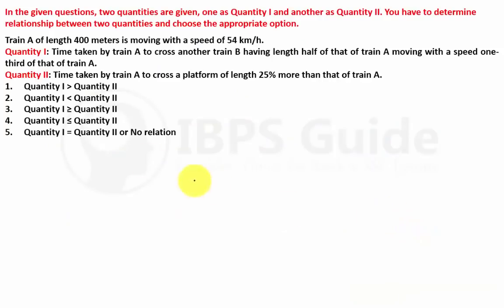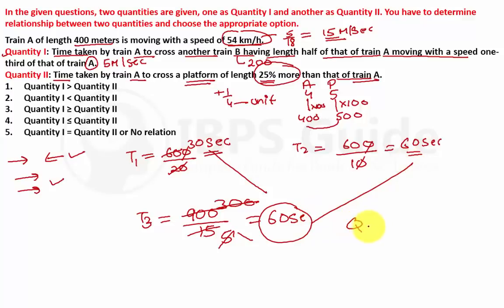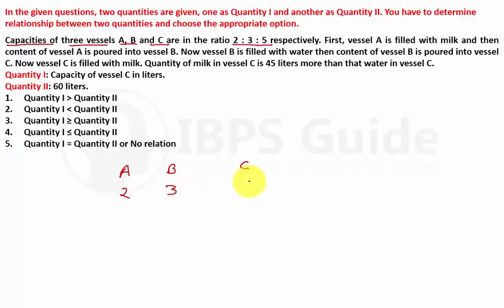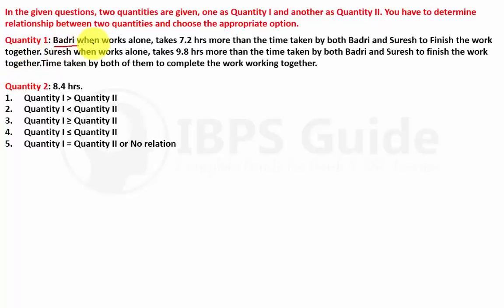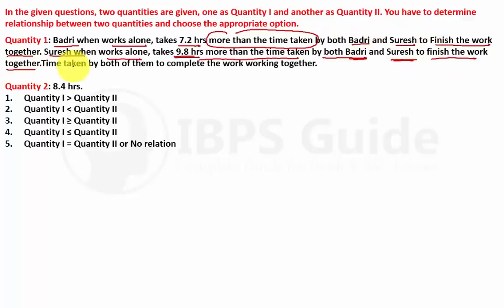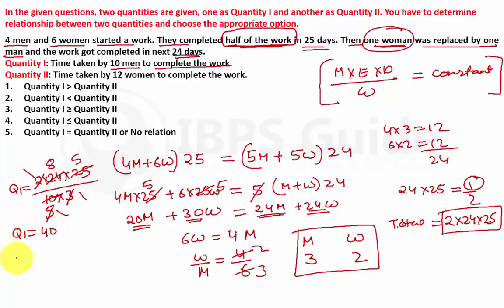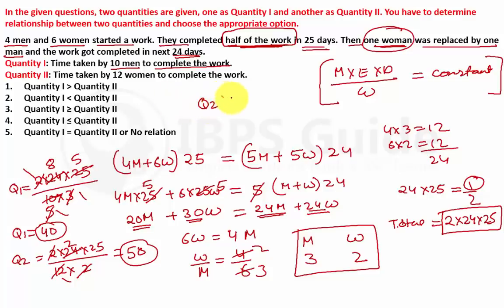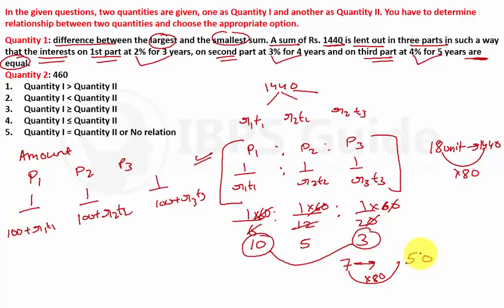Important Data Comparison Questions (Quantity I & II) for IBPS PO Pre/ IBPS Clerk Pre 2018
Dear Aspirants, Here we have given Important Data Comparison Questions (Quantity I & II) for IBPS PO Pre/ IBPS Clerk Pre 2018. Candidates those who are preparing for the exams can use this.

Click Here for IBPS RRB PO Mains - Best Standard Mock Test

Click Here for IBPS RRB Clerk Mains - Best Standard Mock Test